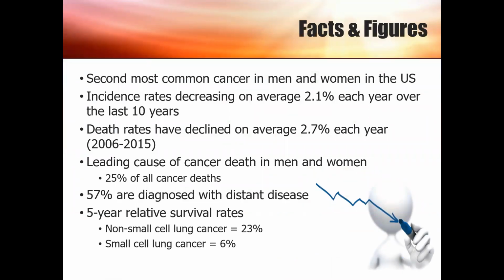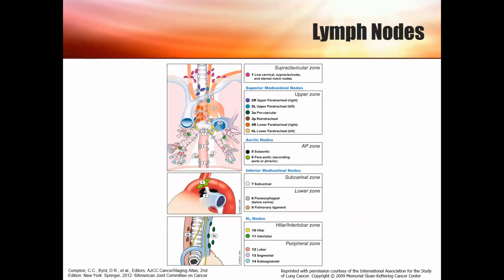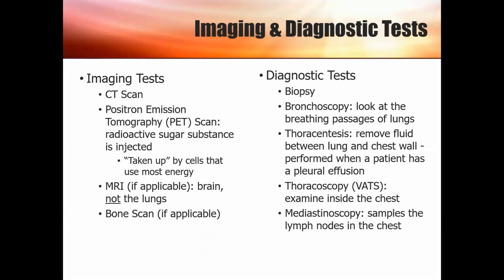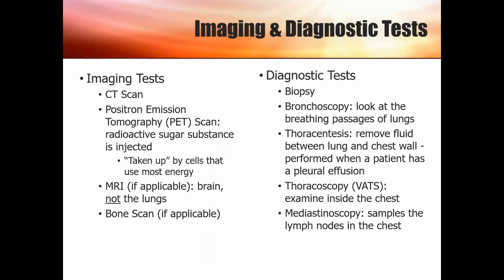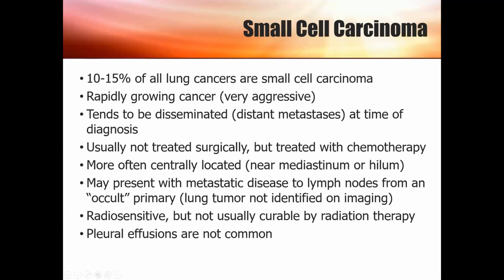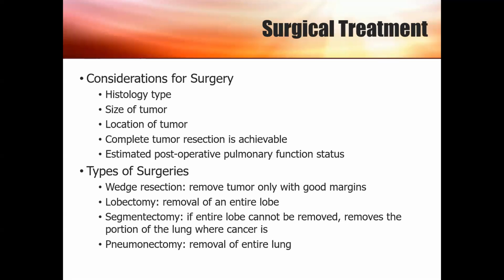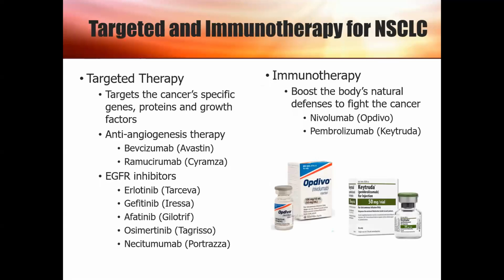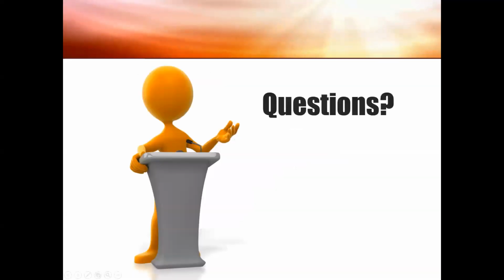Sara Biese Week 7 Lung Cancer